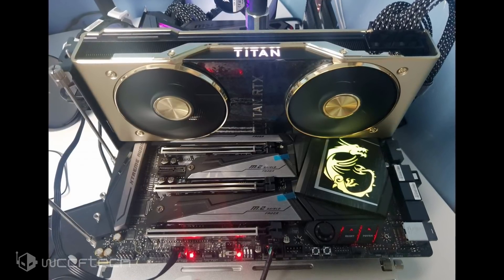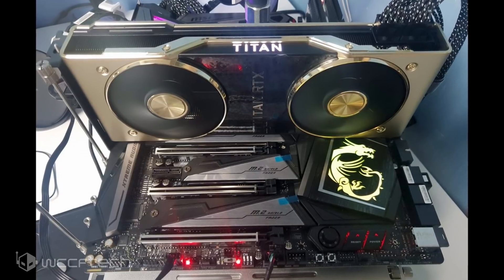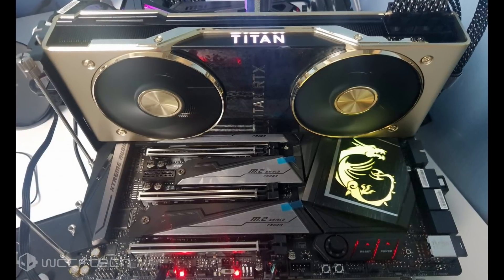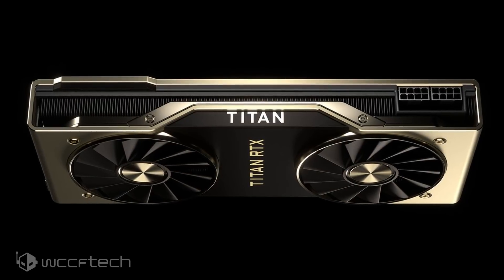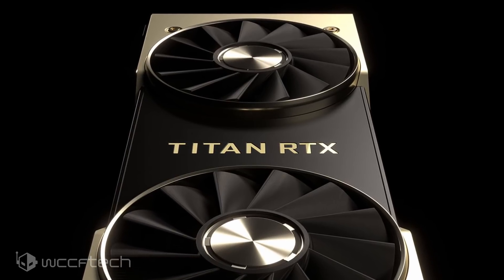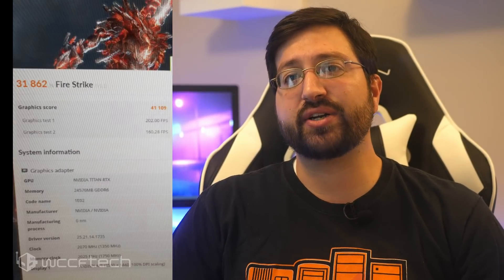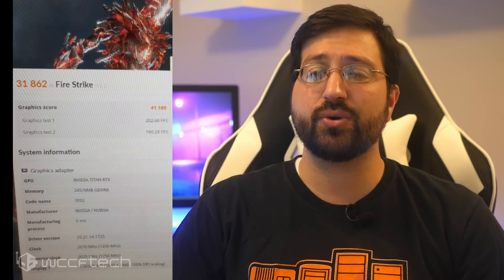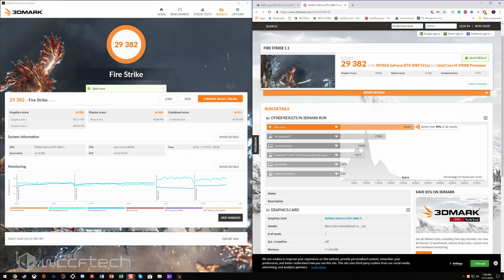NVIDIA Titan RTX 3DMark Performance Unveiled!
NVIDIA just launched the TITAN RTX and while there are no reviews, performance numbers are strolling in from buyers of the ultra premium card.